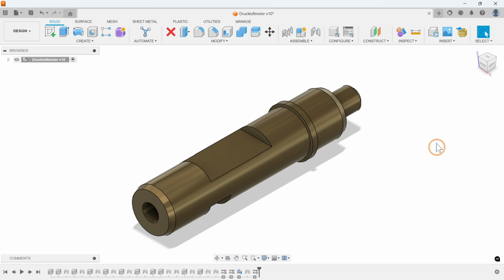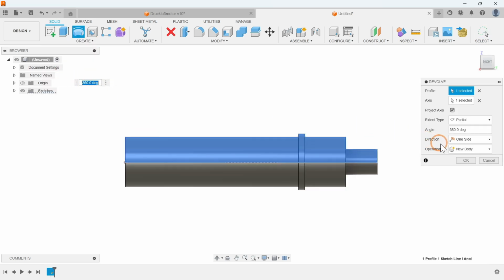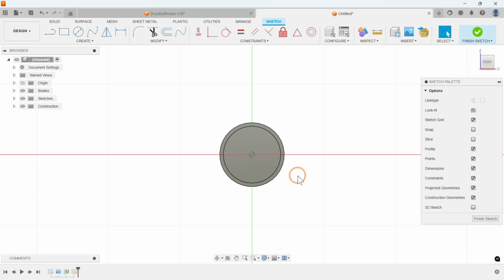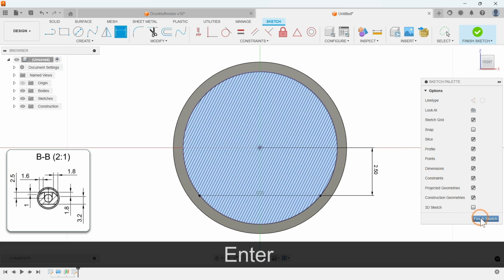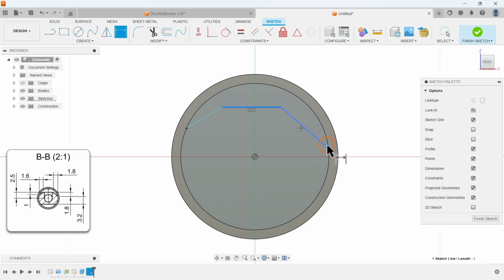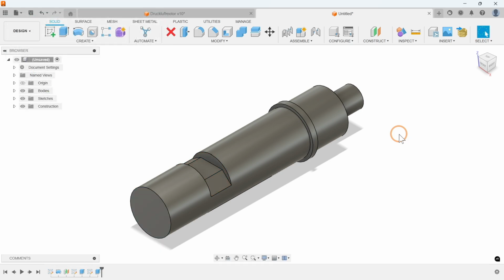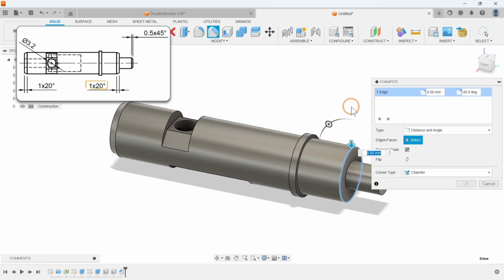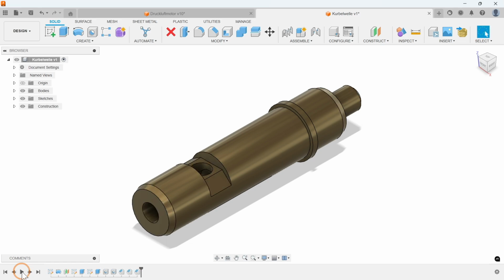🇺🇸 Fusion Tutorial #10: Offset & Extrusion Explained Simply!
In this video, we design the crankshaft of a pneumatic motor together and focus
on cutouts using offset planes & extrusion. You’ll learn how to project geometries, create
sketches, and perform precise material removals. Perfect for anyone looking to improve their CAD
skills in Fusion 360! 🇬🇧
Here is the technical drawing of the compressed air motor: